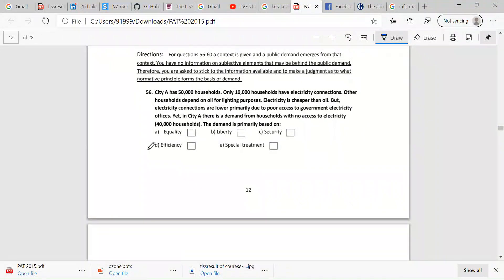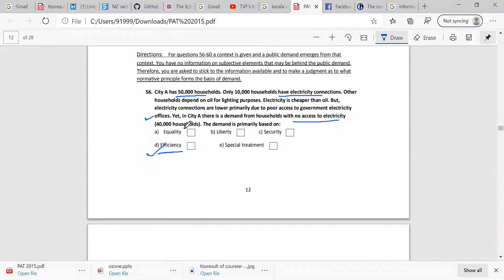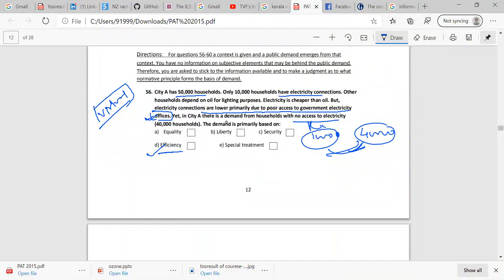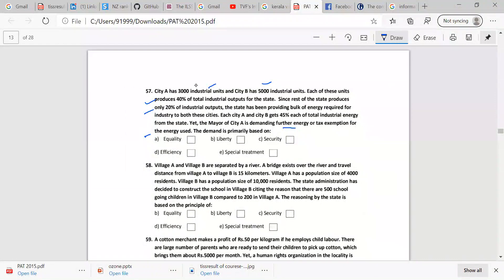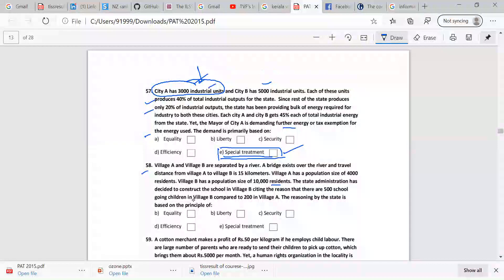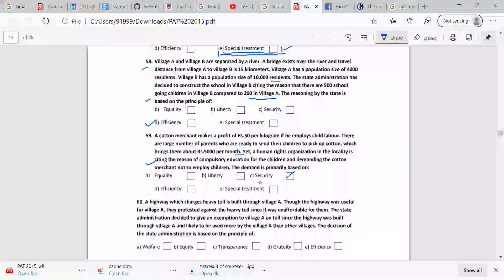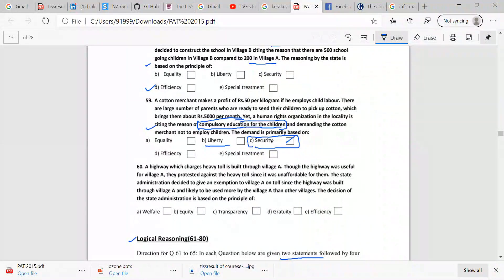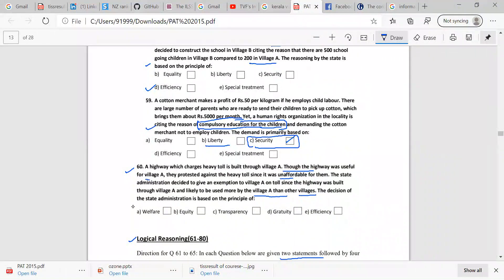Policy Aptitude Test (MPP NLSIU) 2015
Type of question frequently asked in PAT NLSIU Bangalore
About SMARG
Smarg Education is a leading institute for CAT/XAT and only institute specialized in PG Humanities Courses like TISS, APU and others among the existing players in the market which are providing pseudo education to their students . The Institute is all about value education , it does not work on spoon feeding. It precisely focus on foundation strengthening as the faculties fervently believe that “The purpose of education is to replace an empty mind with an open one ”. Institute led by Mr Achal Kumar , predominantly focus on concept building . Here at SMARG , they provide you personal mentor ship that will help in enhancing your performance . One to One approach for all students , as the exam is not about tips and tricks ,'